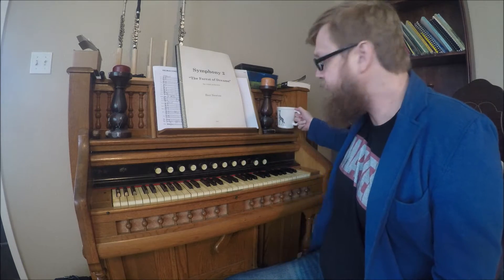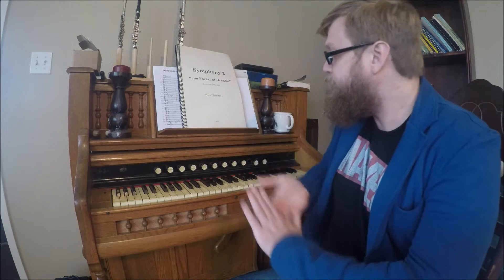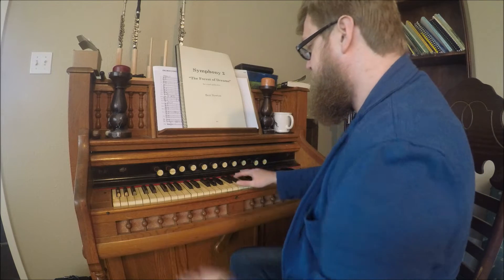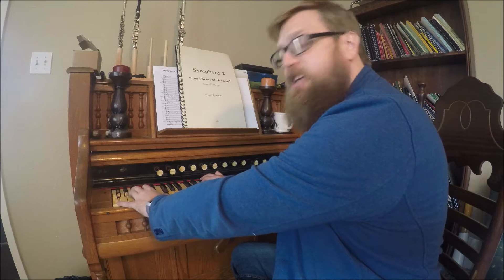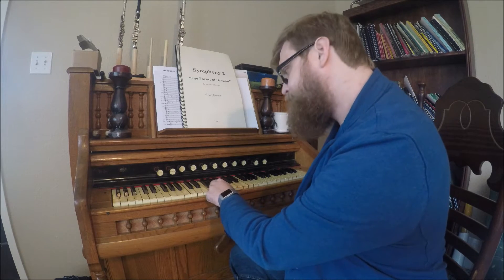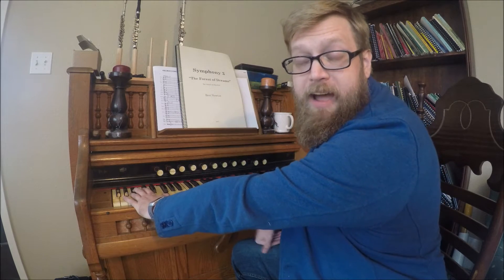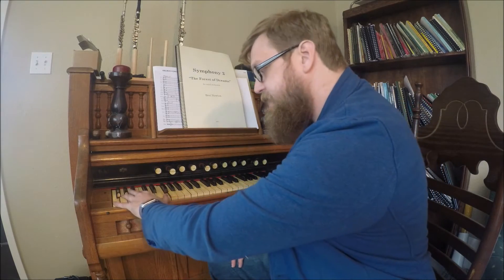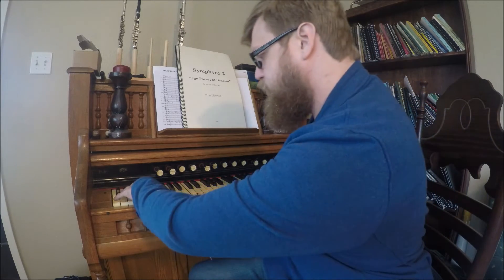Composing in the Subcontrabass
Is composing below C1 really a good idea? And if it is, how do we do it?